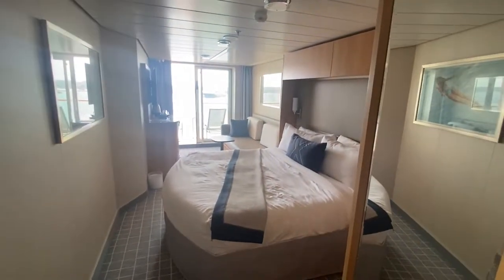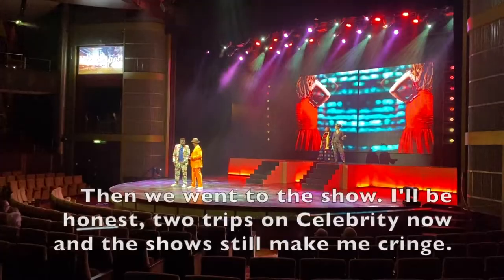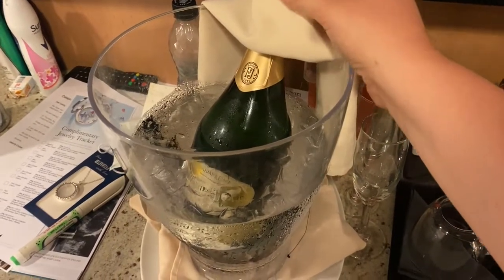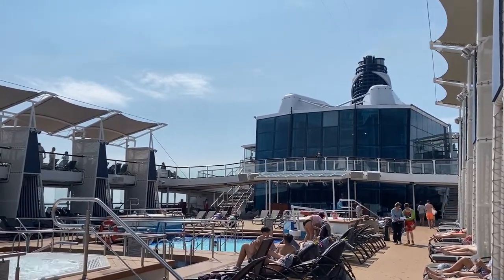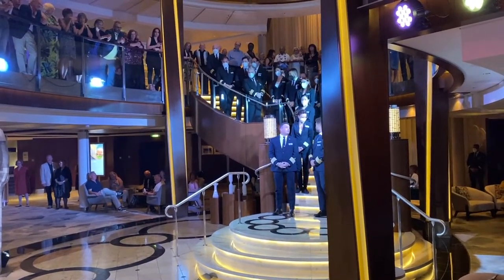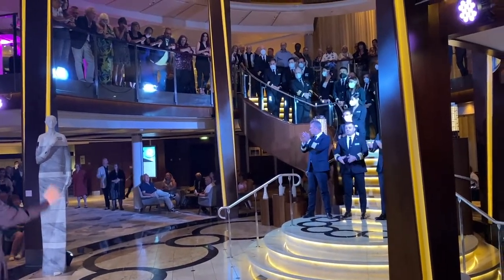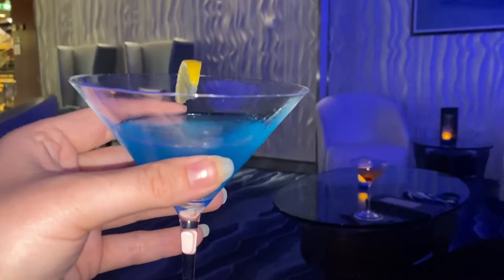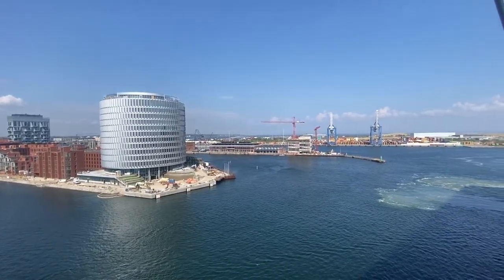EMBARKATION DAY on Celebrity Silhouette: Southampton to Copenhagen | The Owlet Blog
The popular cruise ship Celebrity Silhouette is sailing from Southampton again! On this cruise we head from Southampton around Scandinavia on board Celebrity Silhouette. This video is the first few days on board. Join me as a figure out how to spend sea days on the ship, share my initial impressions of the cruise ship and entertainment and we get our first glimpse of Copenhagen!

FYI - this was a press trip with Celebrity Cruises, but all opinions are my own and 100% unfiltered as ever

Chapters:
0:00 - 0:16 Boarding the ship
0:17 - 1:28 Honest thoughts on Celebrity Cruises
1:29 - 2:31 Cabin tour (Spacious Balcony)
2:32 - 4:08 First night on board: Dinner and Entertainment
4:09 - 5:53 First Sea Day
5:54 - 7:40 Formal Night and Welcome Party
7:41 - 9:01 Late Night Adventures in the Martini Bar
9:02 First Impressions of Copenhagen

9:11-10:03 Music by Mathew Rodriguez - Only Friend

Shop my Etsy prints! Coming soon…